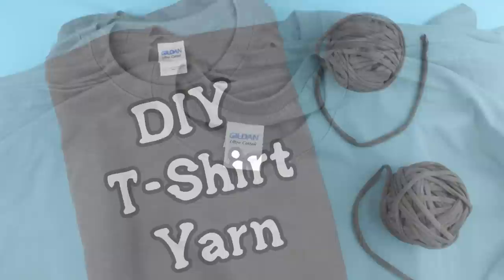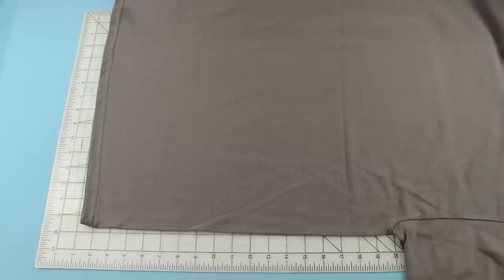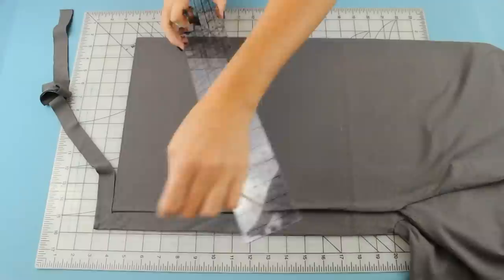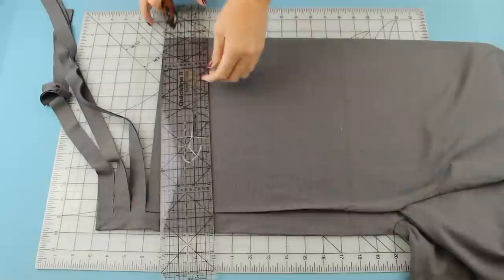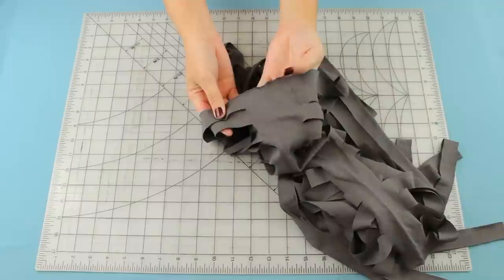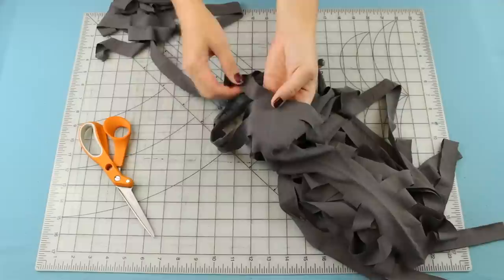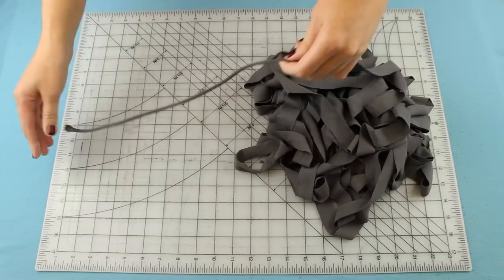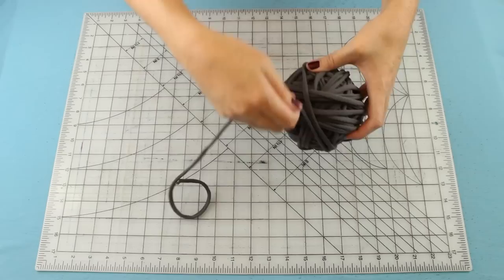Make Your Own T-Shirt Yarn